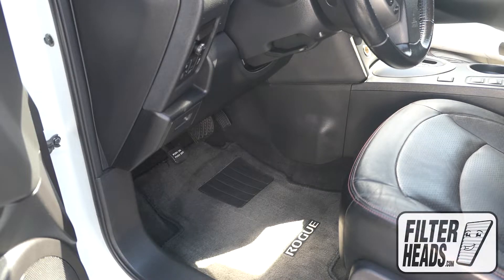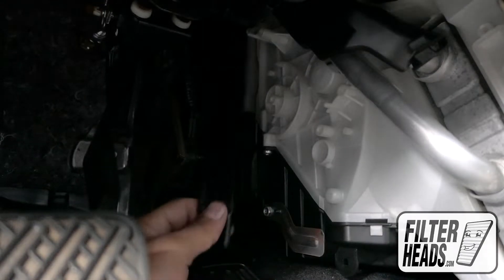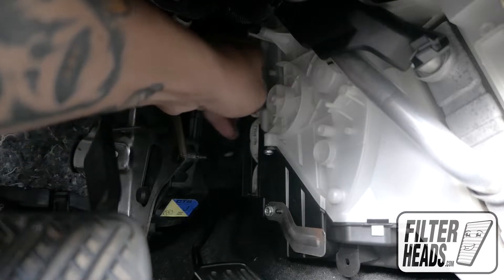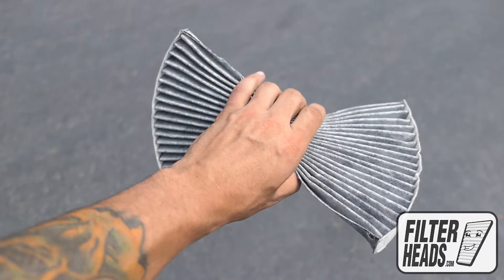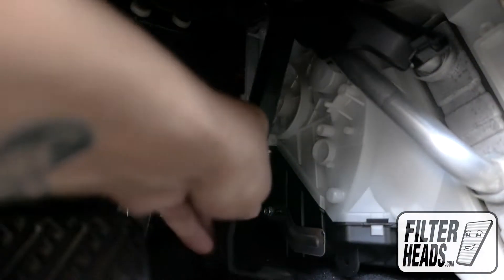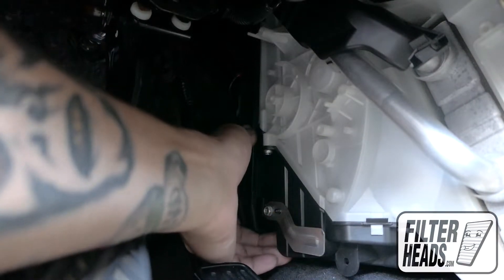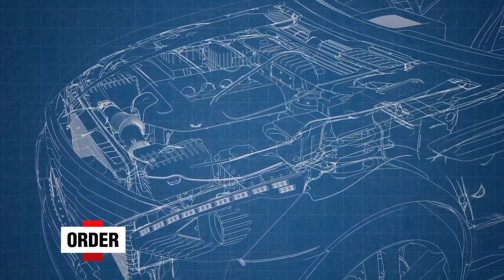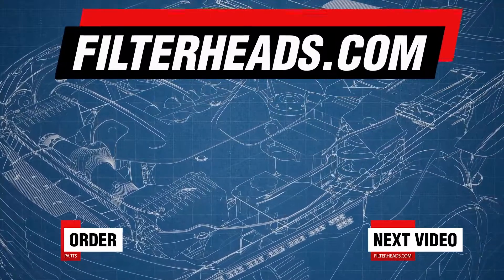How to Replace Cabin Air Filter 2013 Nissan Rogue | AQ1114C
The model shown in this video is a 2013 Nissan Rogue, but installation is similar on the other models.

AQ1114C Buyer's Guide
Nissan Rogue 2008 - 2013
Nissan Rogue Select 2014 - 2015
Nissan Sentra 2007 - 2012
Nissan Versa 2012

Timestamps:
00:20 Filter location
00:38 Remove old filter
01:01 Install new filter